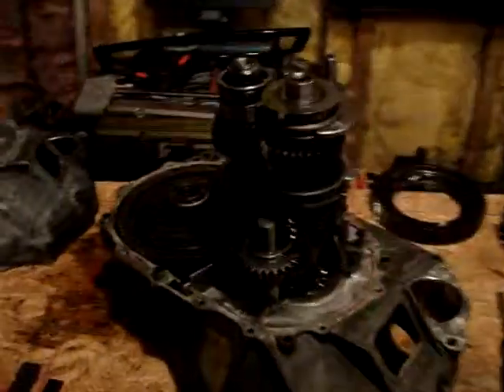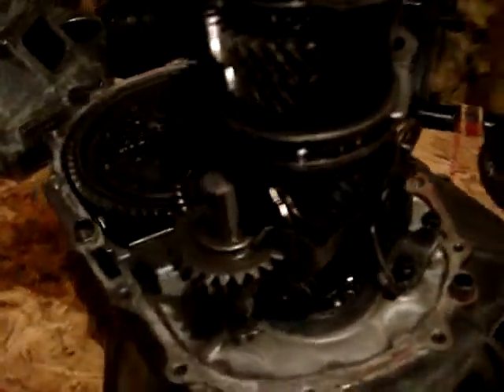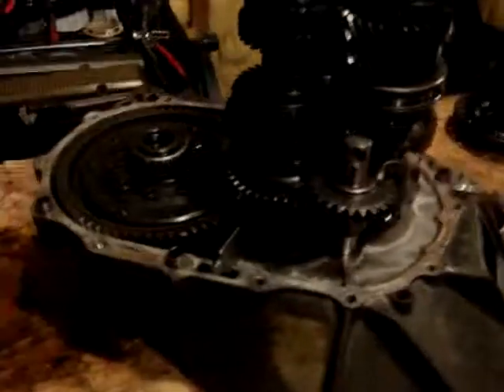Installing LSD into an m2a4 transmission honda prelude accord civic integra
Just a couple short videos I posted to give people an idea of what it looks like inside of the typical Honda transmissions.